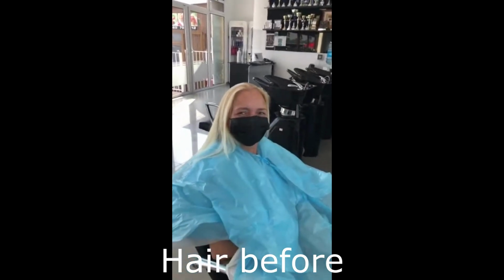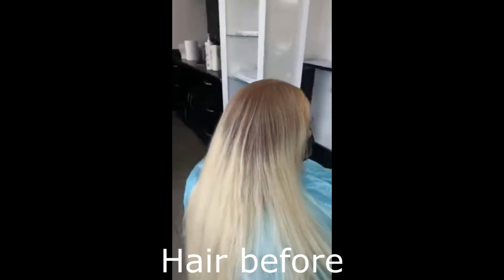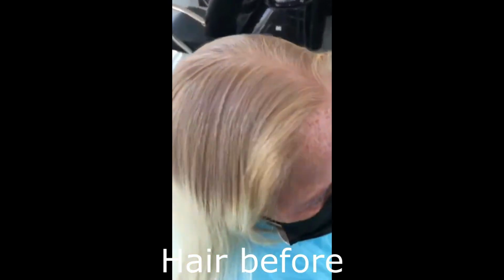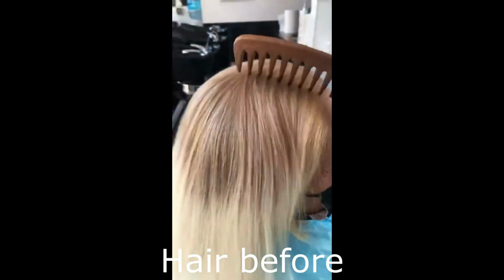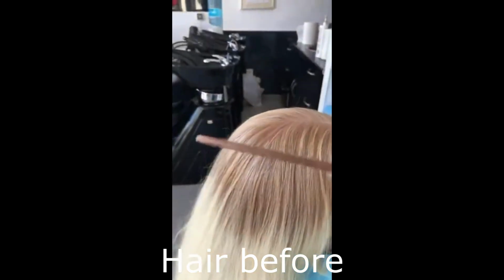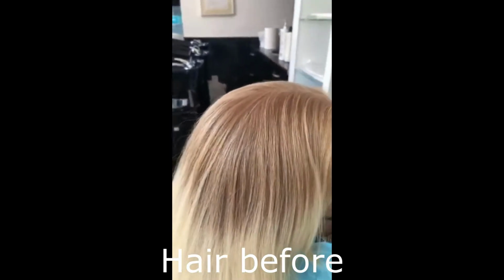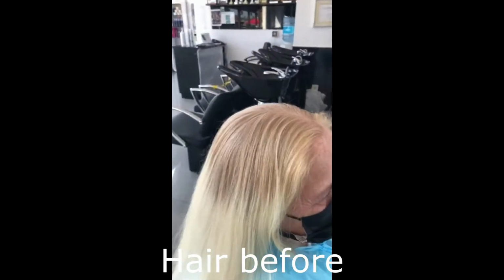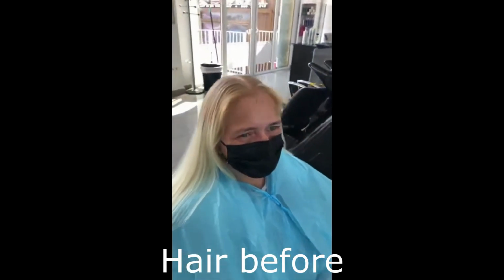Hair color transformation before and after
Hair color transformation Hair color Hairstyles hair